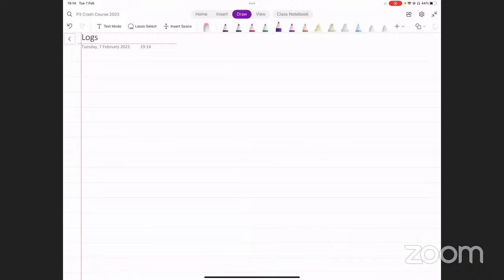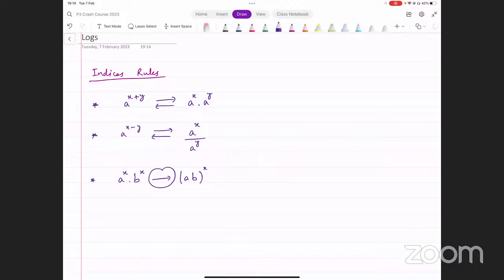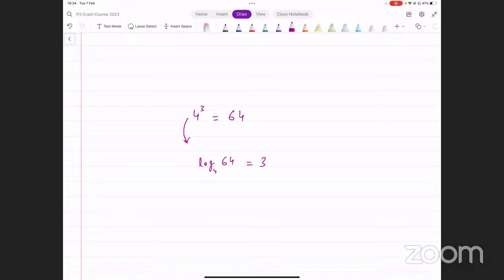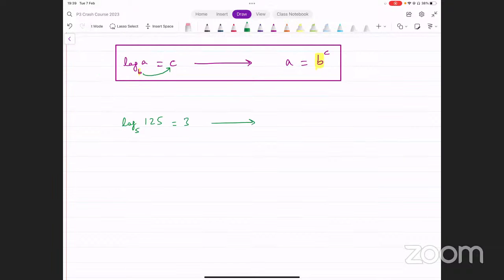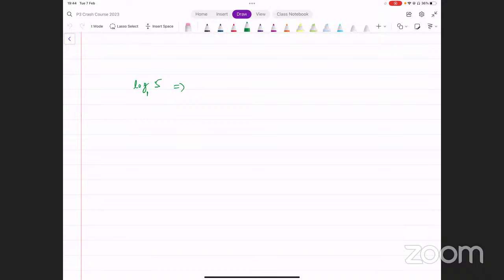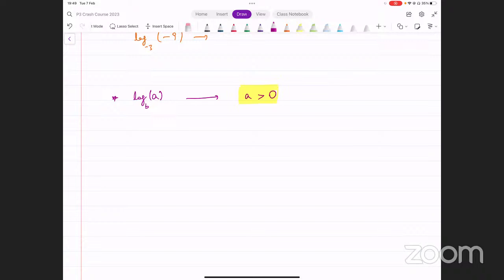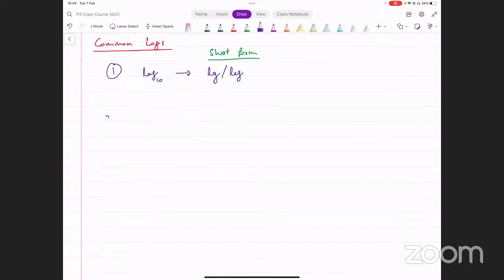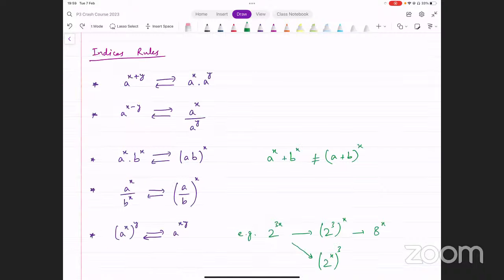P3 Logs & Linear Law Part 1 | Introduction & Basic Concepts | A-level Math | IGCSE/O-level Add Math